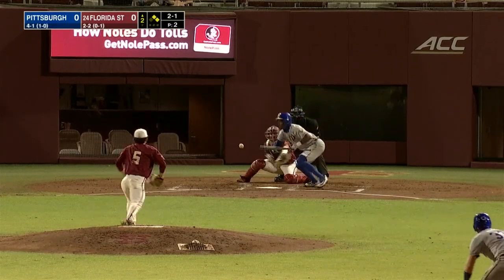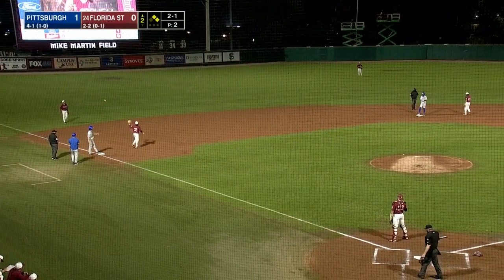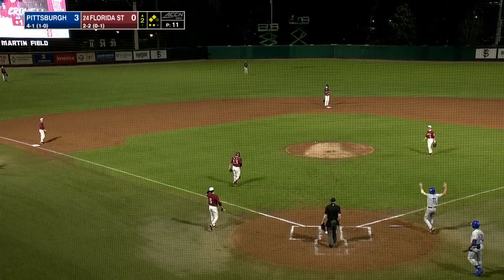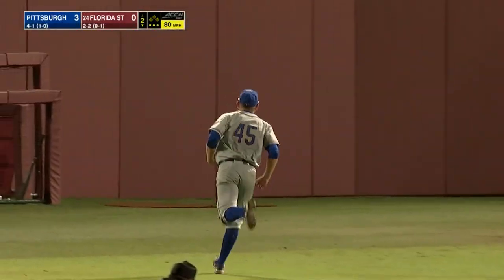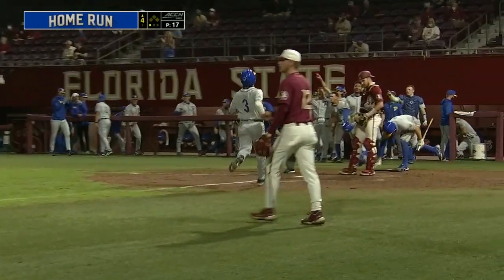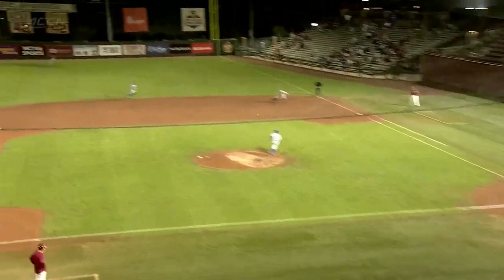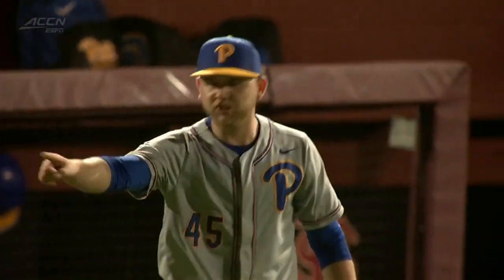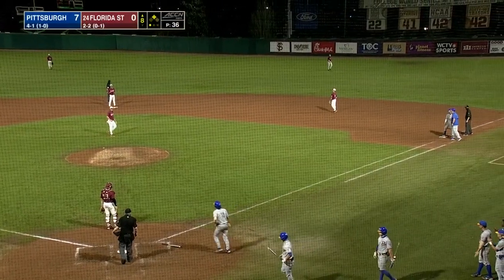Pitt Baseball | Game 2 Highlights at FSU